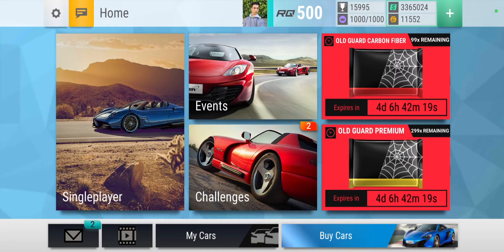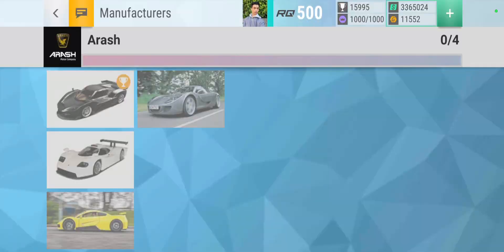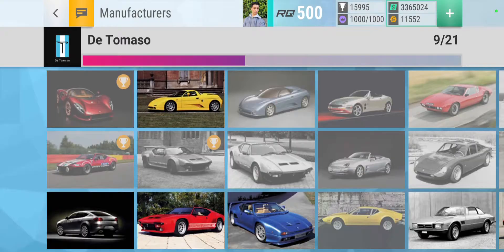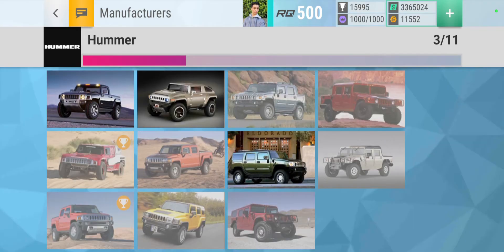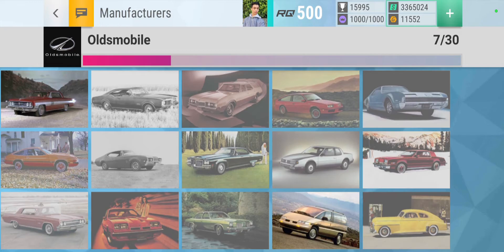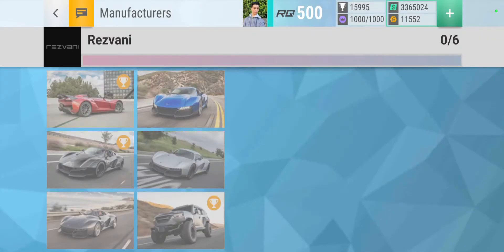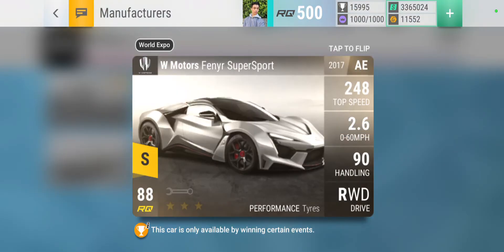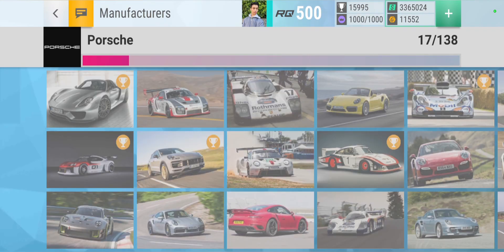Top Drives | The Best Pictures From Each Brand Post-Update 15.0 (World Expo)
Hey everyone

Today I look at the best pictures from each brand but this time from The World Expo update!